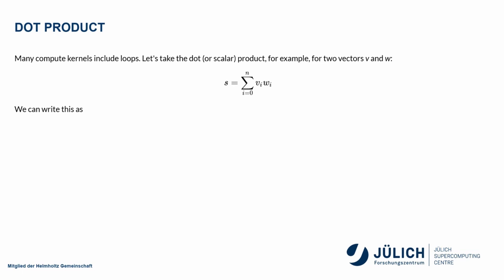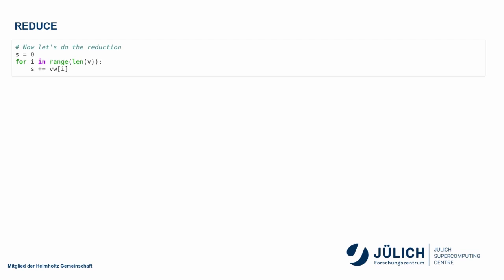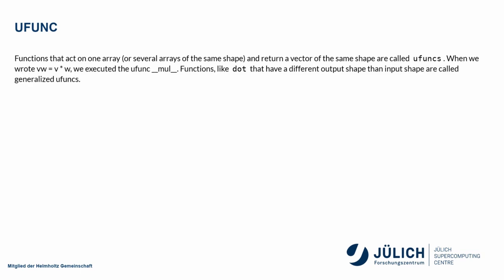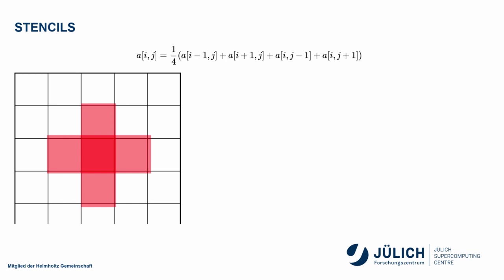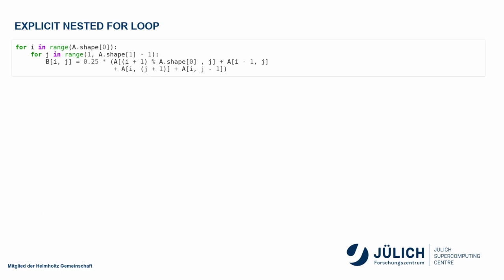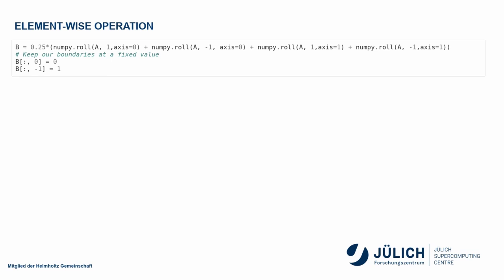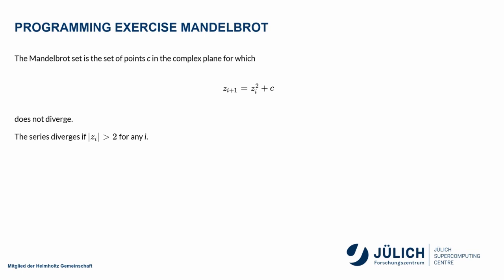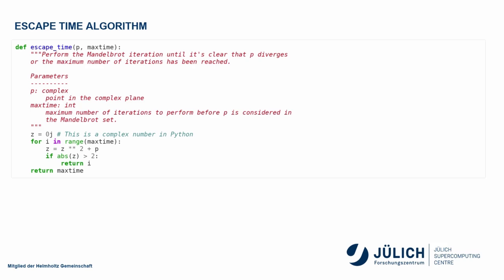High-Performance Computing with Python: Think Vector